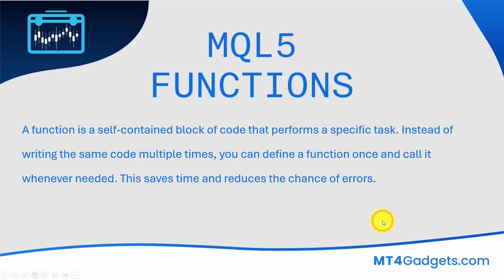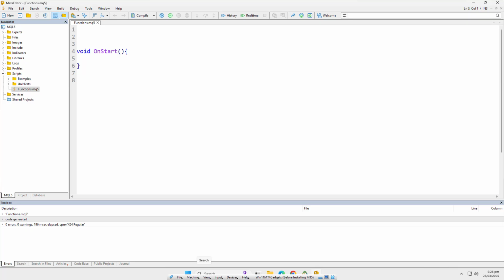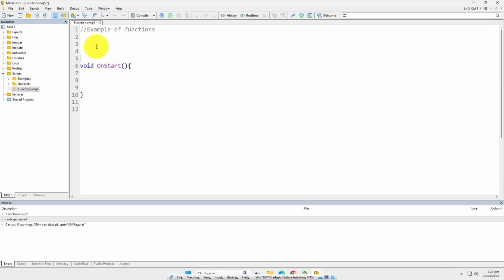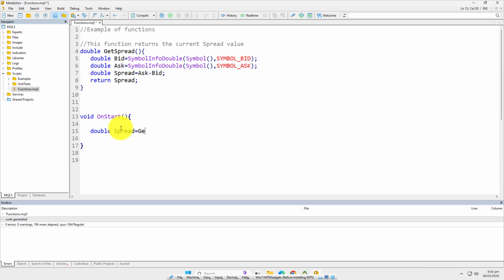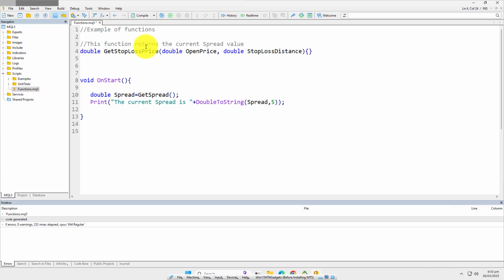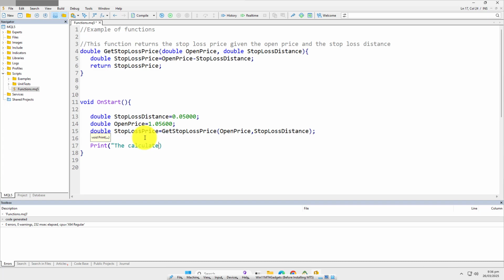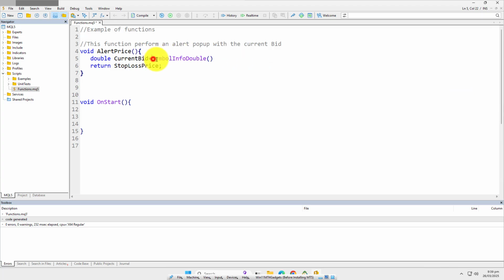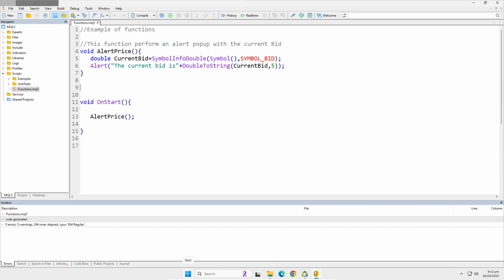Learning MetaTrader MQL5 Functions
In this lesson, we will cover MQL5 Functions, helping you build a strong foundation in MQL5 development.

🔹 What You Will Learn:
✅ What are function in programming language
✅ How to use Functions in MQL5
✅ When to use functions in your code